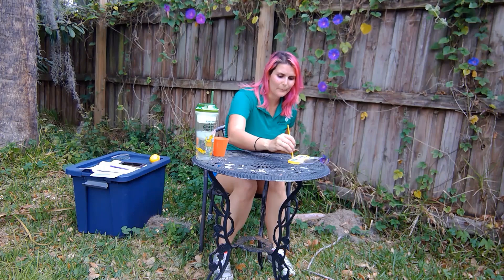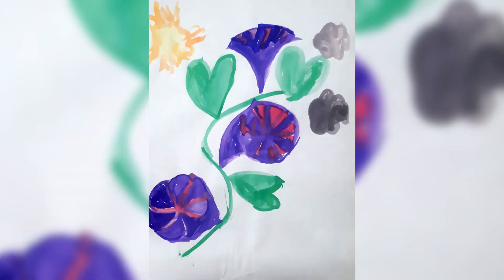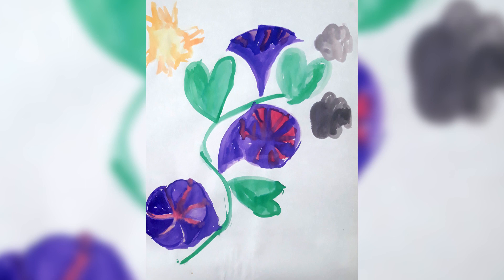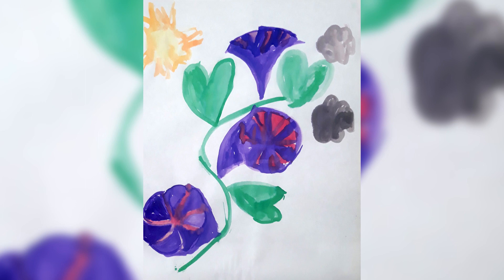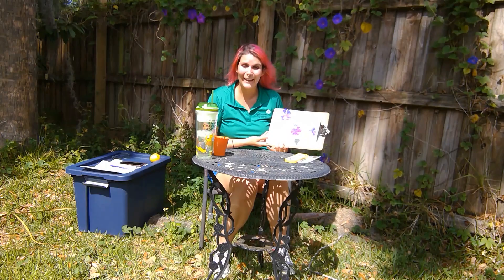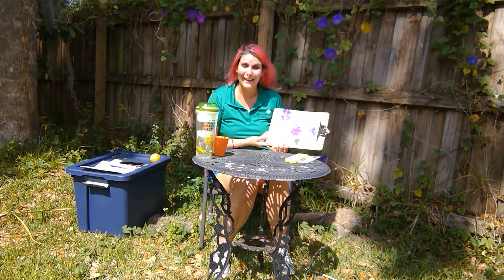Daisy Outdoor Art Maker Part 1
Follow along with Michelle to complete step 1 of the Daisy Outdoor Art Maker Badge